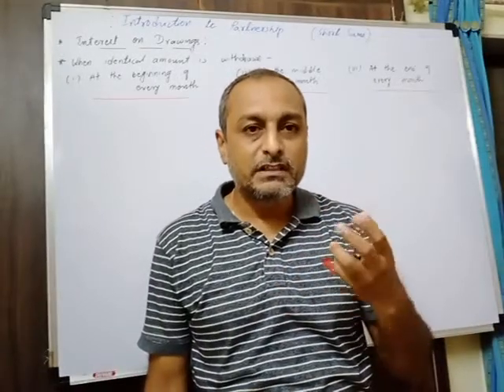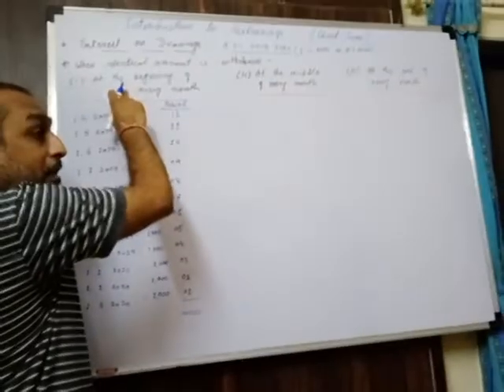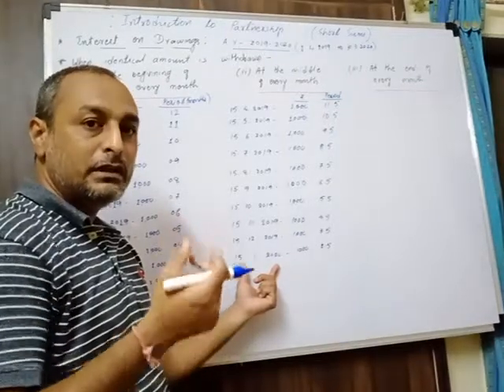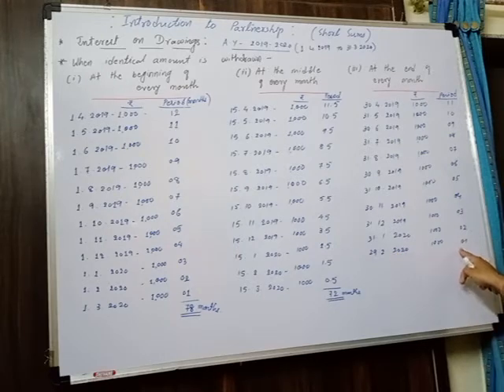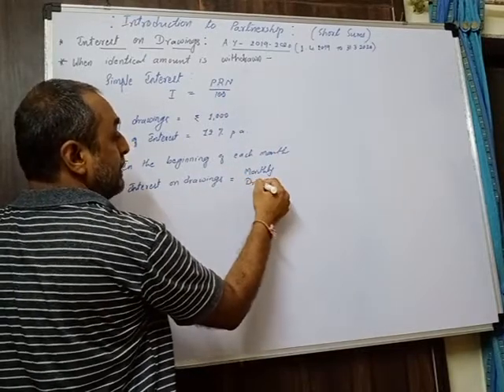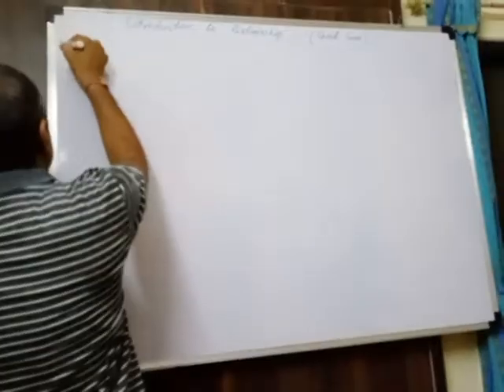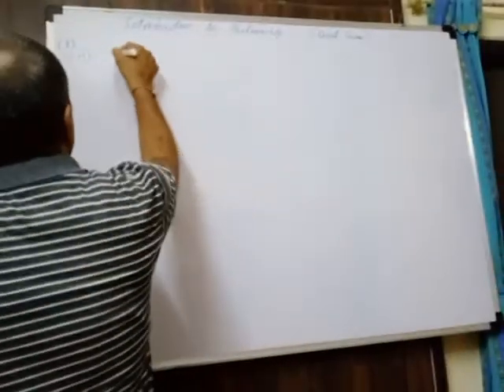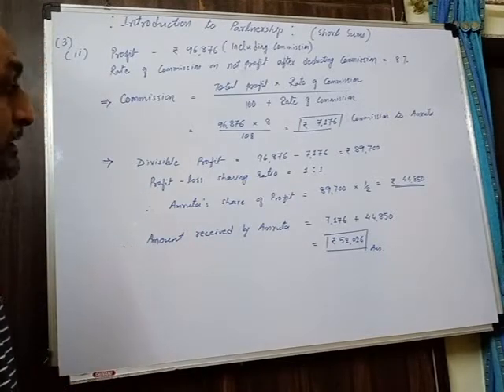Introduction to Partnership